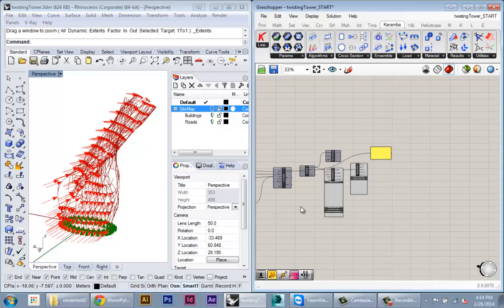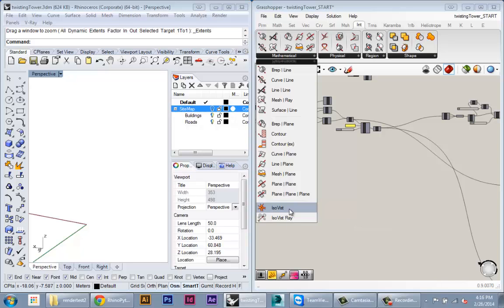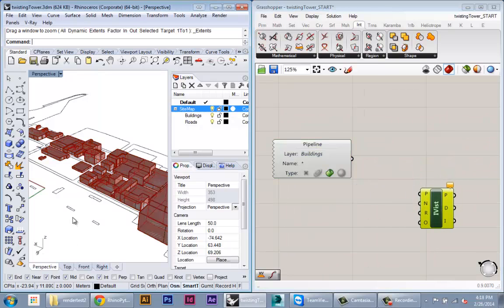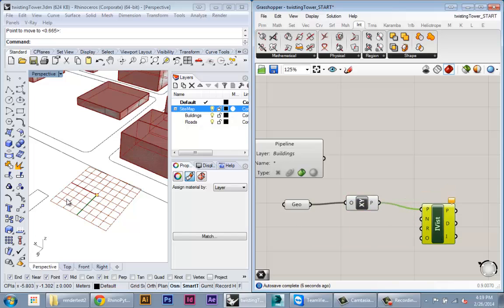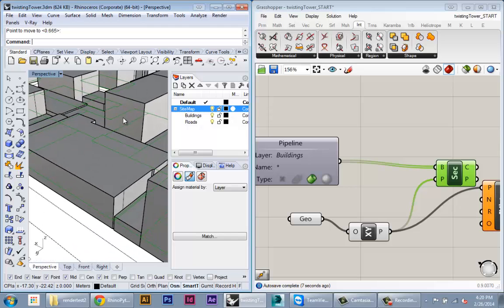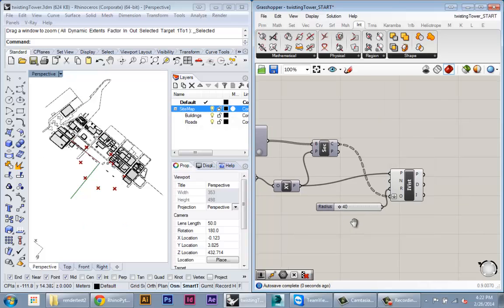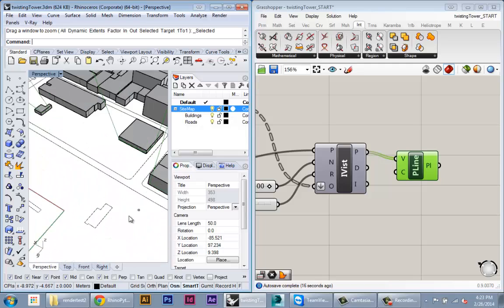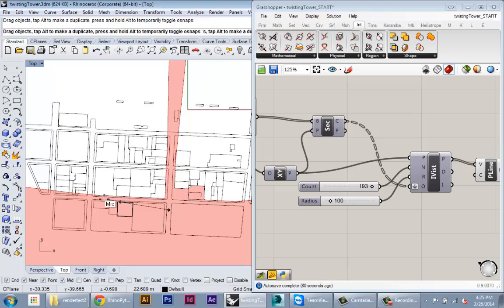GH IsoVist for View Angles 1/1